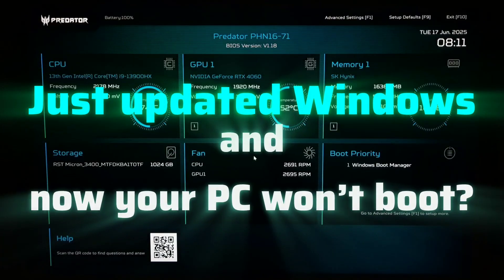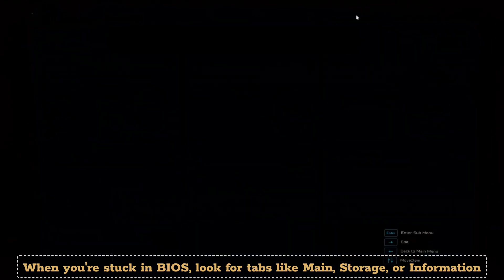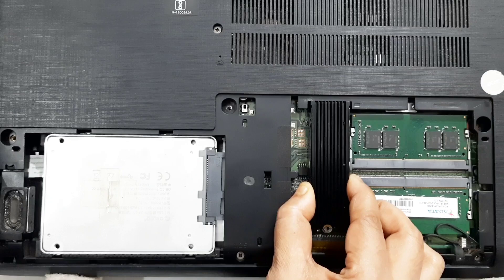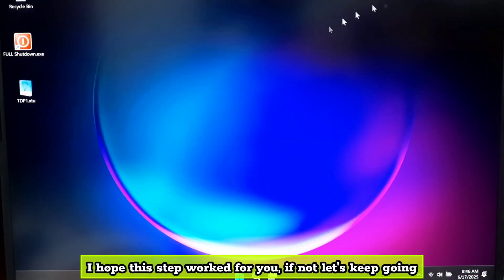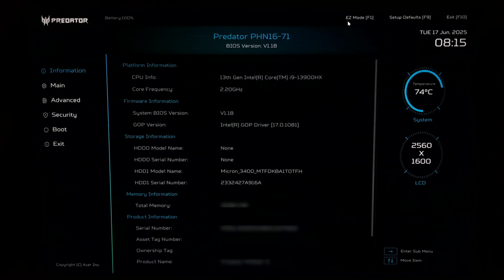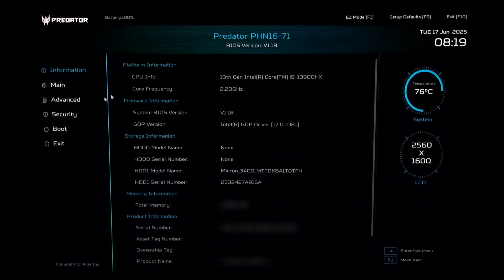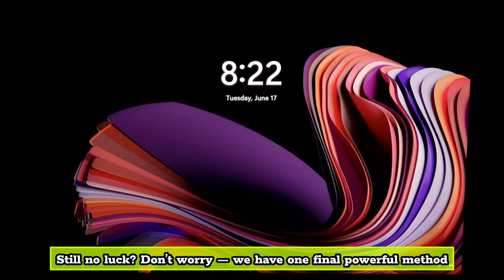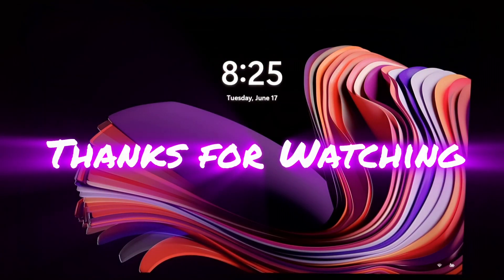PC Stuck in BIOS After Update? Here’s the FASTEST Way to Fix It! 💯✅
Is your Windows PC stuck in the BIOS after a recent update? Don't worry, you're not alone, and you don't need to visit a technician or reinstall Windows. In this video, I’ll show you step-by-step how to fix the BIOS boot loop issue and bring your PC back to normal.

Whether your laptop keeps booting into BIOS, or you're stuck in a loop after Windows 10/11 update, this method works on most systems including Acer, ASUS, HP, Dell, and Lenovo.

✅  Watch now to FIX “Stuck in BIOS After Windows 10/11 Update” and Boot Back into Windows Easily!

📃 What you'll learn in this video:
Why your PC is stuck in BIOS after update
Simple BIOS settings to check and fix
How to boot back into Windows safely
Tips to prevent this from happening again

💬 Got questions? Drop them in the comments and I’ll help!